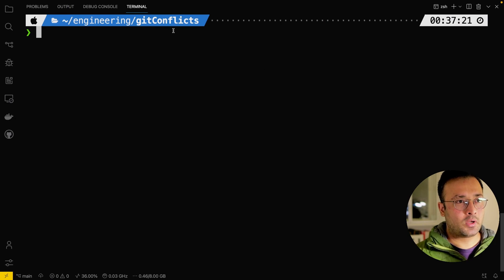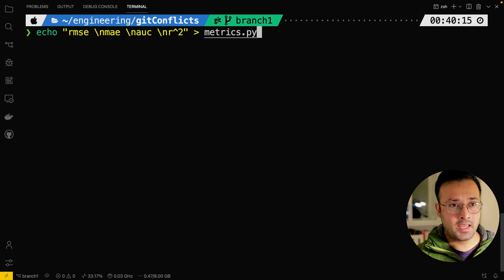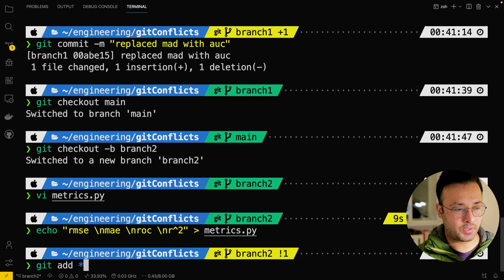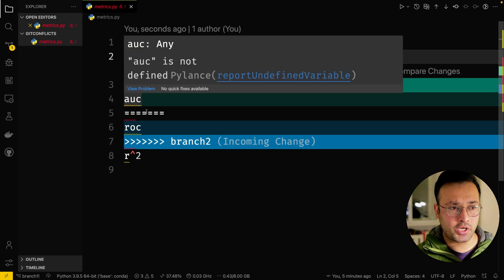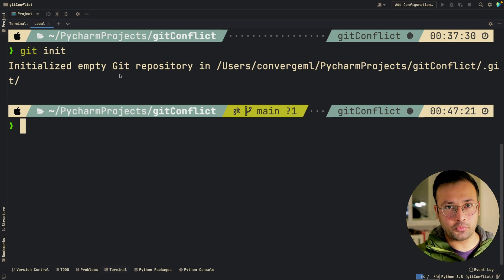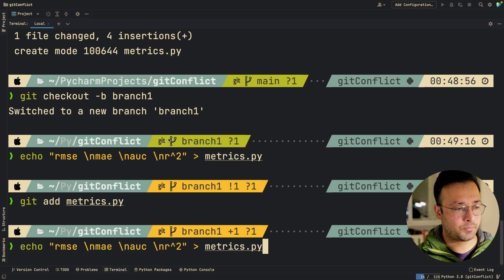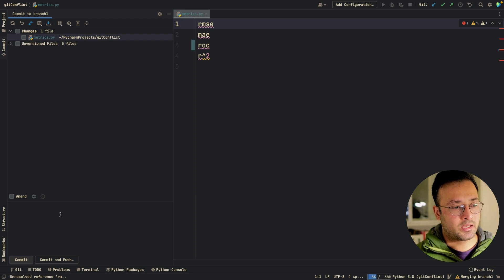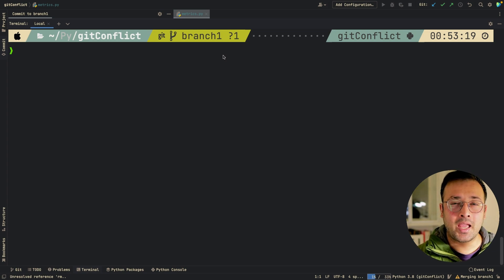Resolve Git Conflicts in VSCODE and Pycharm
Resolving Git conflicts can be daunting if you are just starting, this video should help demystify git wizardry and make this process easy to understand.

Timestamps:
00:00 Intro
00:20 When Git Conflicts Occur ?
00:59 Resolve Git Conflict in VSCODE
09:35 Resolve Git Conflict in PYCHARM